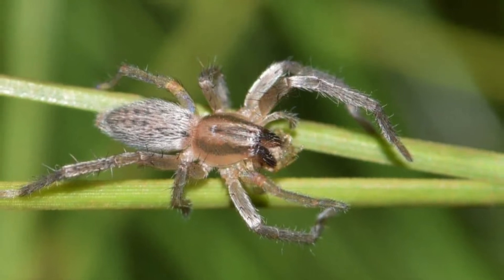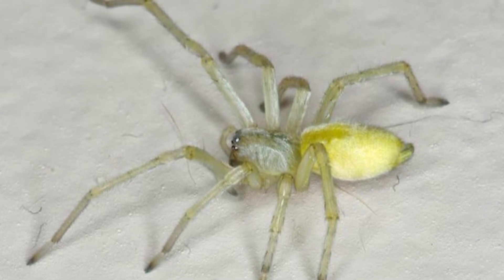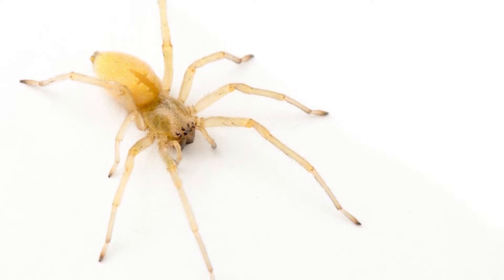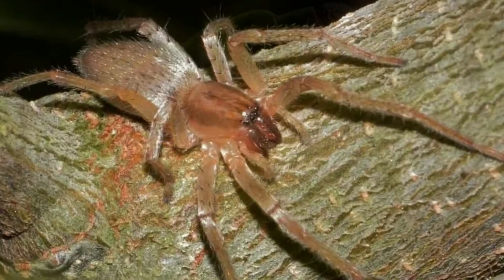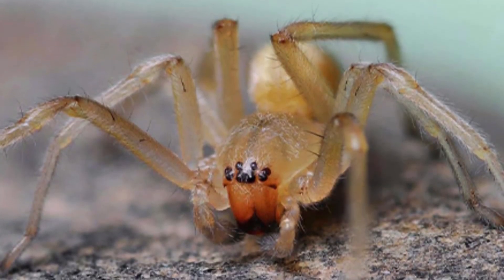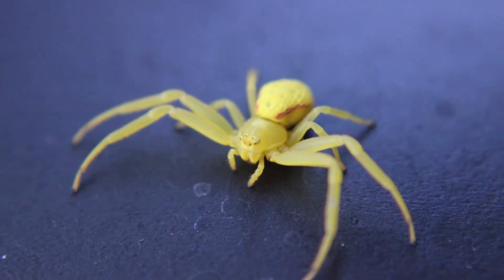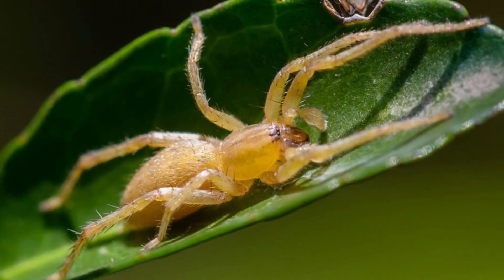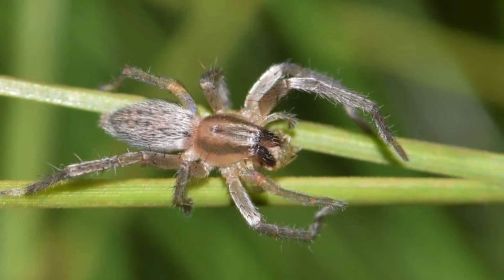yellow sac spider,yellow sac spider bite,yellow sac spider feeding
Yellow Sac Spider Facts,Size, Appearance and Behavior,Reproduction, Babies & Lifespan